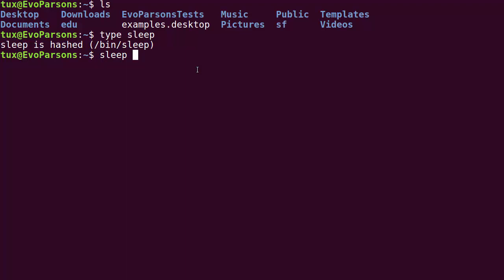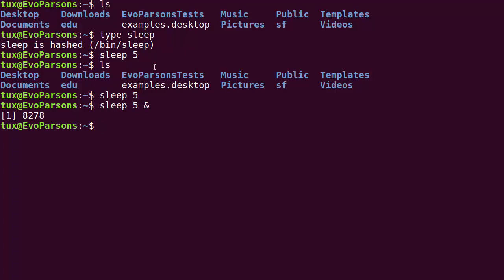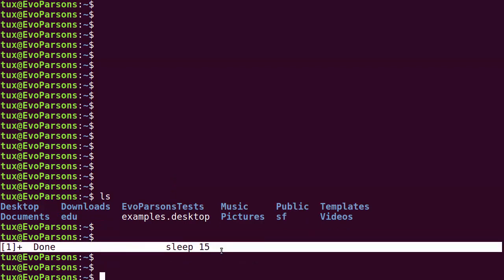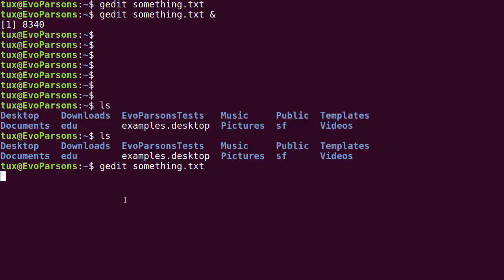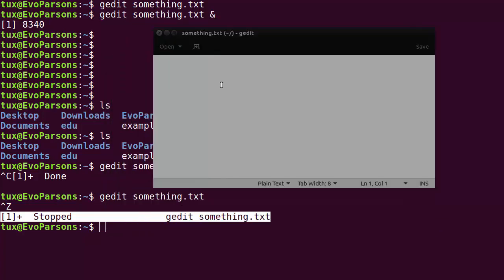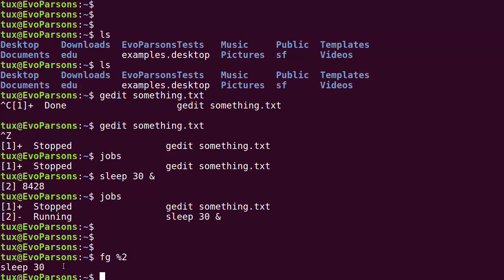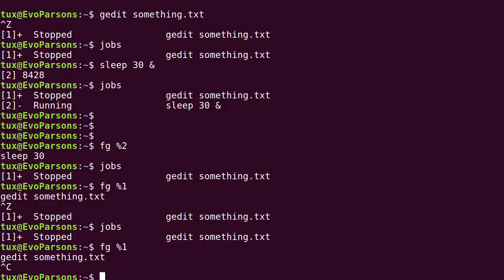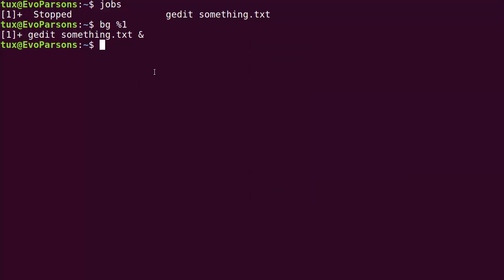M01T2.7 - Intro to Linux - Bash Processes Management